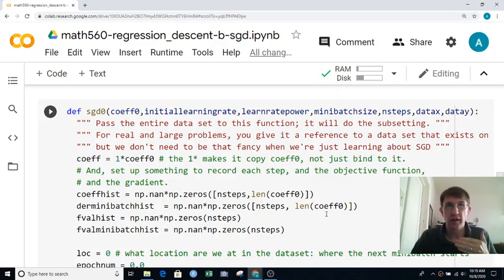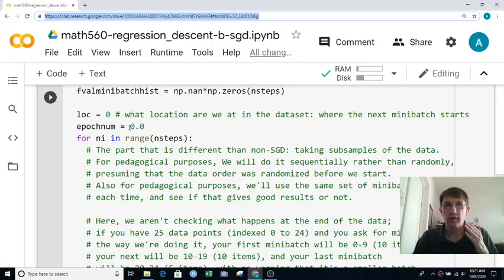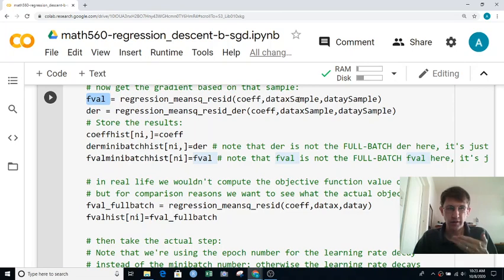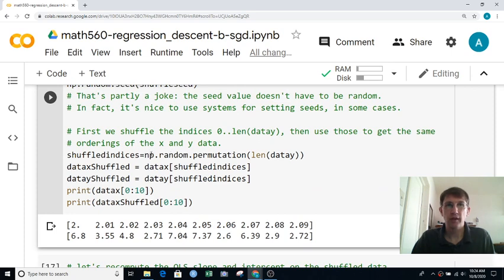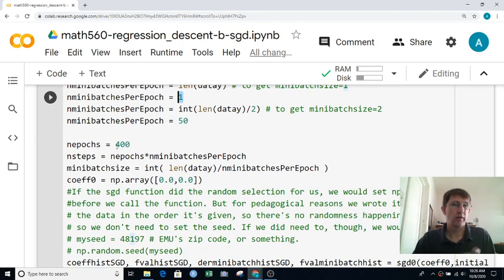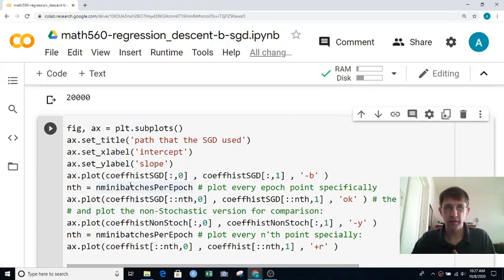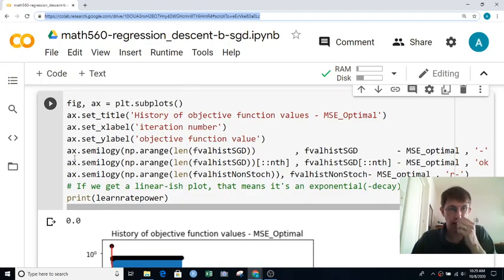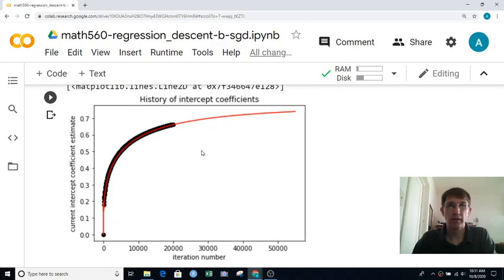math560 M060g sgd details and basic results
Now getting into the details of SGD.
The thumbnail, though, is not the SGD trajectory of coefficients, it's the non-Stochastic version of Gradient Descent. What do you think the SGD version will look like?